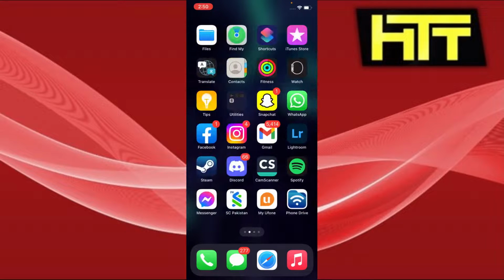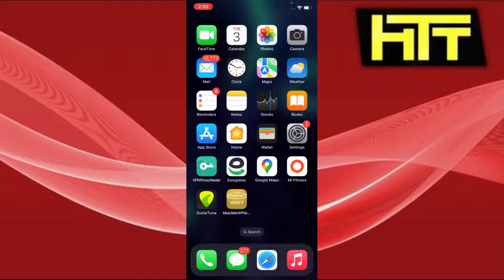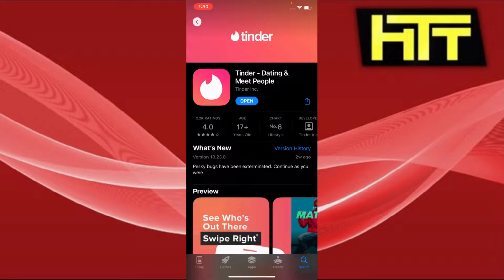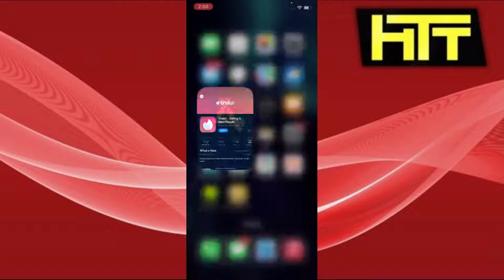How To Fix Tinder Not Working On iPhone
Many User's are facing trouble with Tinder on iPhone so here's a quick fix for you guys.

Make sure your Tinder App is updated. Follow all the steps showed in the video.